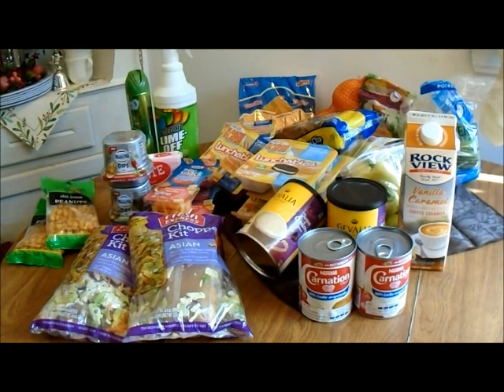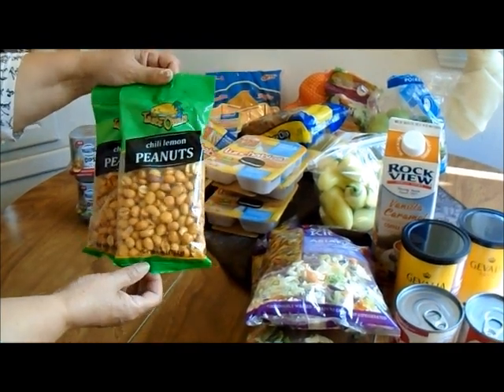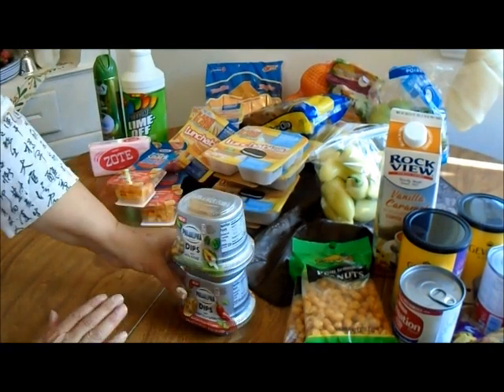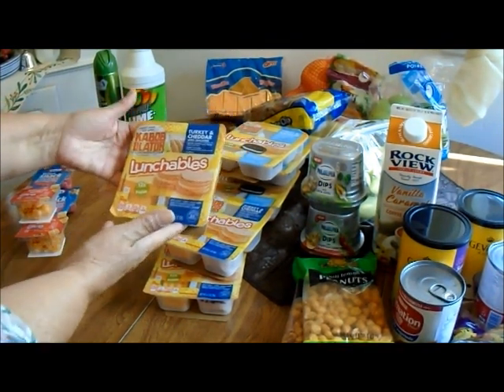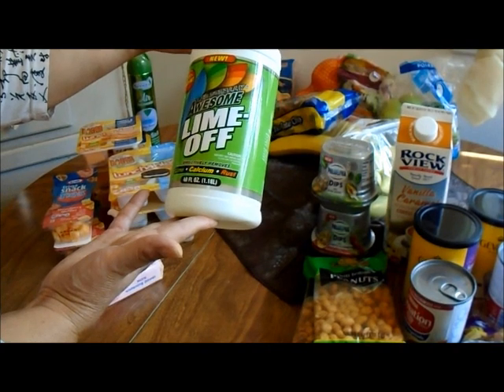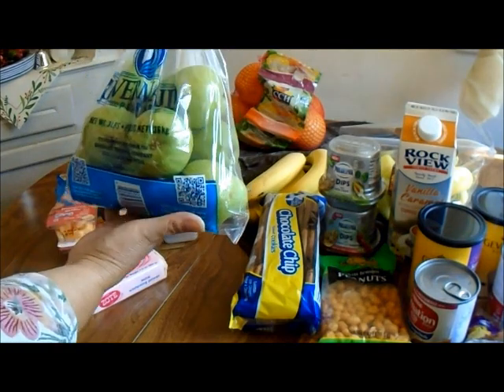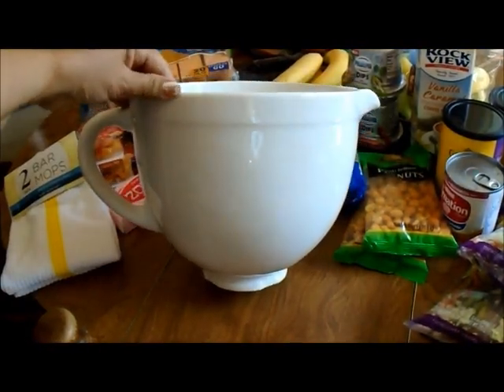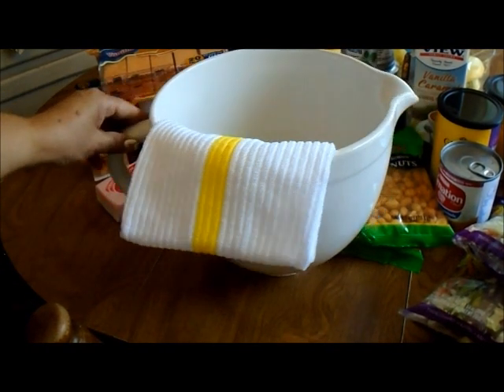99 CENTS STORE HAUL | FARMHOUSE PITCHER/STRIPE BAR MOPS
99 CENTS STORE HAUL | FARMHOUSE PITCHER/STRIPE BAR MOPS